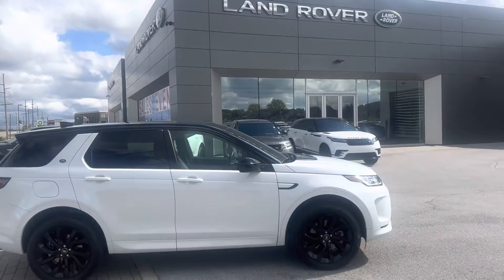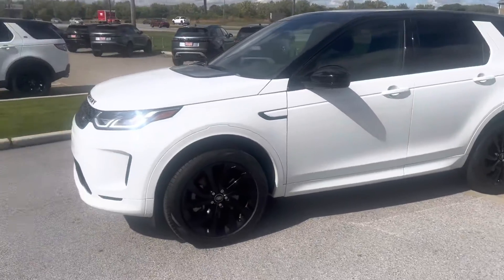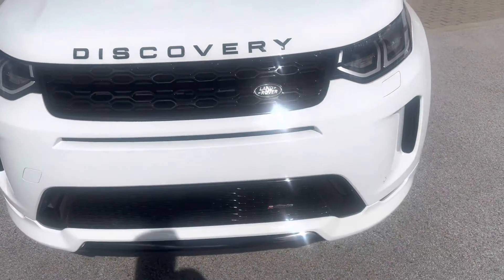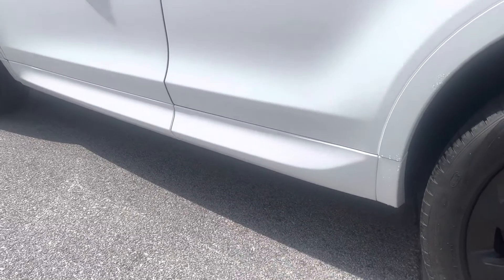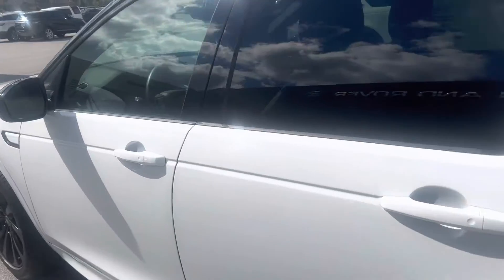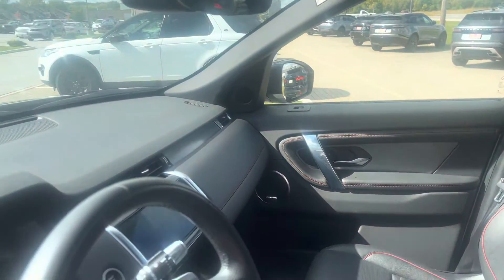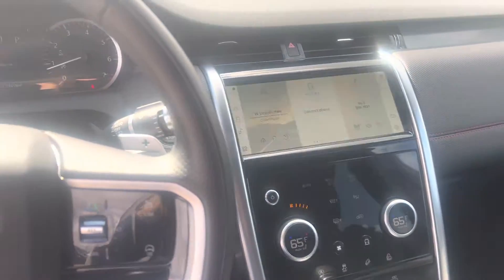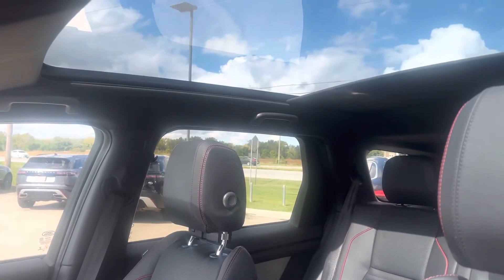R-Dynamic Discovery Sport